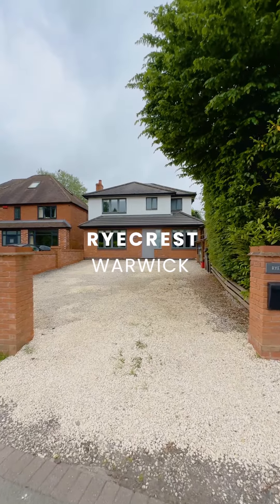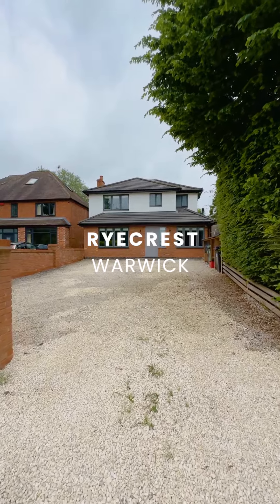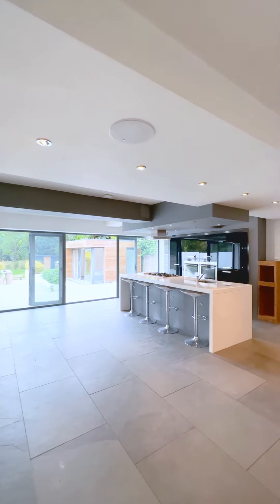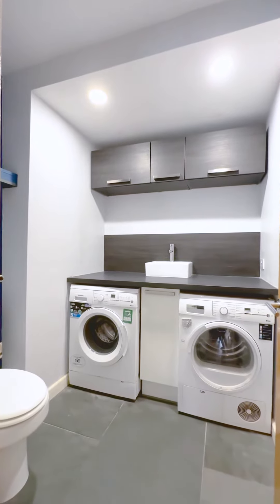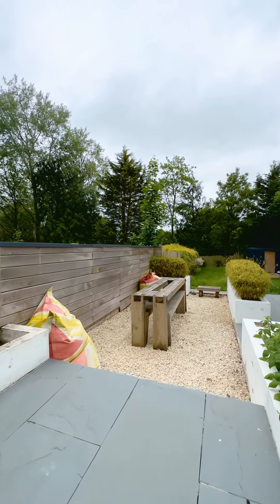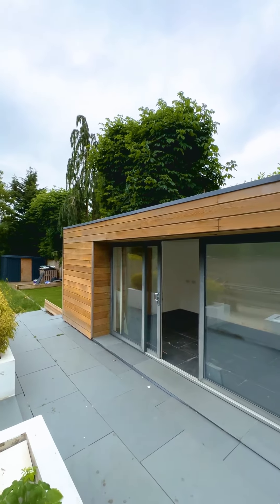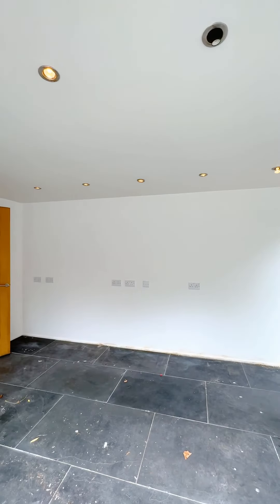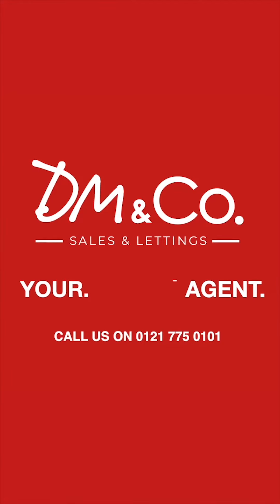Fabulous Four Bedroom Home With Landscaped Rear Garden And Offered Unfurnished. *Available Now!*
📍Ryecrest, Warwick

🌳 Fabulous Four Bedroom Home With Landscaped Rear Garden!

😍 This Home Is Offered Unfurnished & Is Available Now!

🤔 Interested?